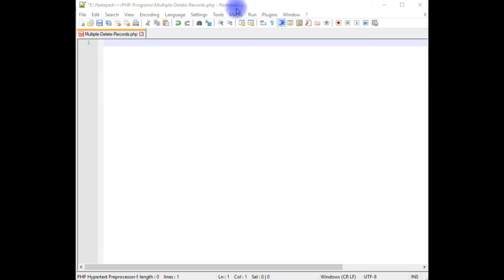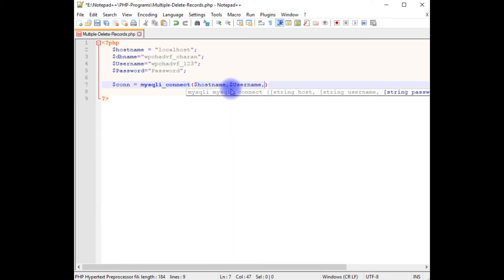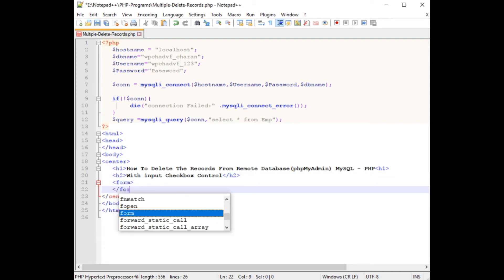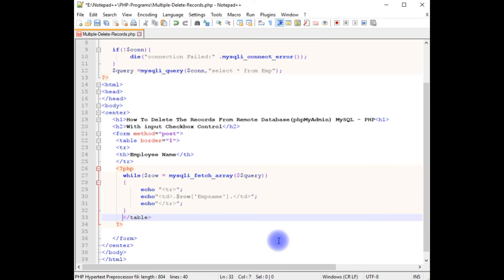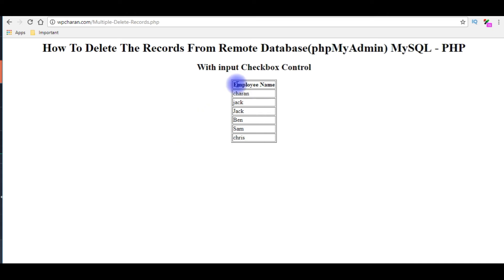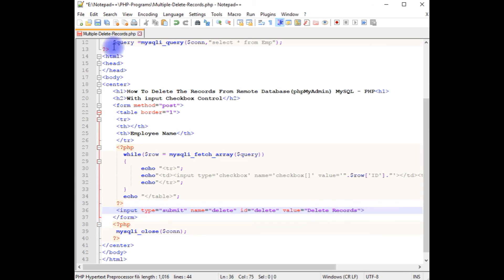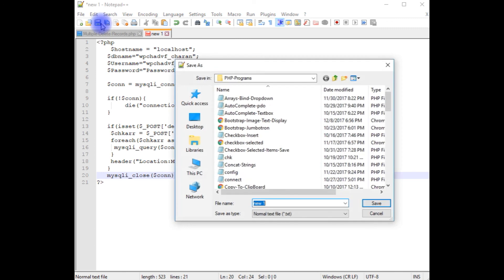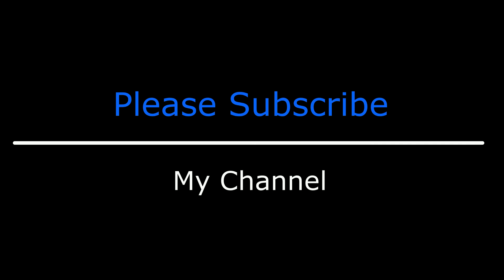PHP Using Checkbox List Delete Multiple Records MySQL (phpMyadmin)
In PHP, you can implement a feature to delete multiple MySQL records using a checkbox list. Create a form with checkboxes corresponding to each record, where users can select items to delete. Upon form submission, PHP processes the selected checkboxes and generates MySQL DELETE queries for the selected records. By iterating through the selected checkboxes and executing the DELETE queries, you can efficiently delete multiple records simultaneously from the database via phpMyAdmin or a similar MySQL management tool.

To connect a MySQL database using MySQLi in PHP, utilize the mysqli_connect() function, providing the host, username, password, and database name as parameters. This establishes a connection. Handle errors using mysqli_connect_error(). Subsequently, employ this connection object to execute queries and manage database operations, ensuring improved security through prepared statements. Close the connection with mysqli_close() when done.

php tutorial on using checkbox html control to delete specific or multiple records from a remote database mysql (phpMyAdmin)